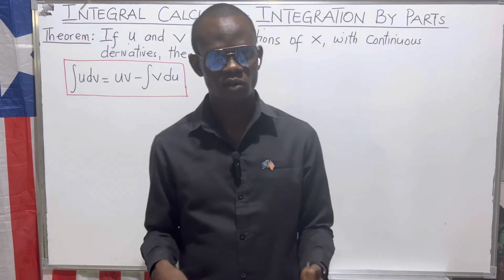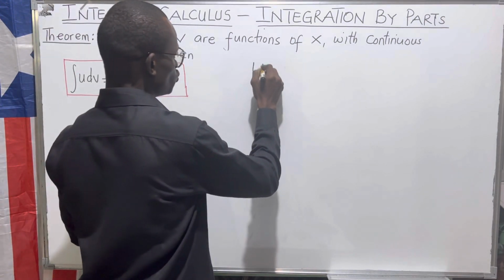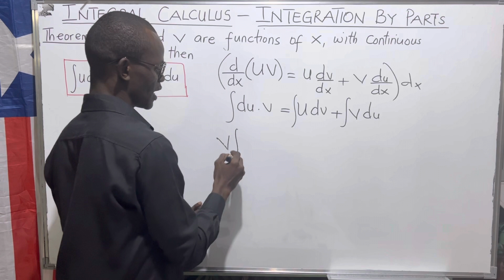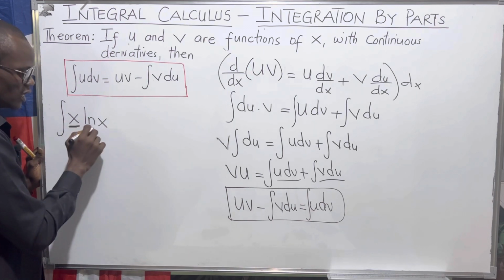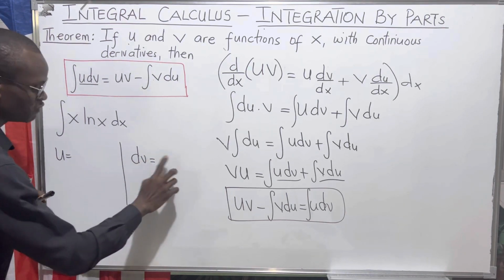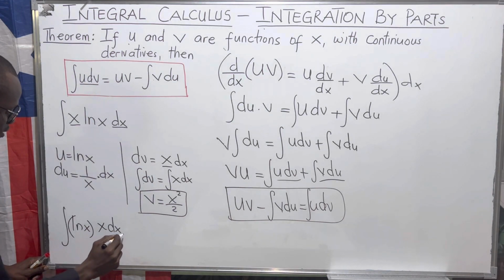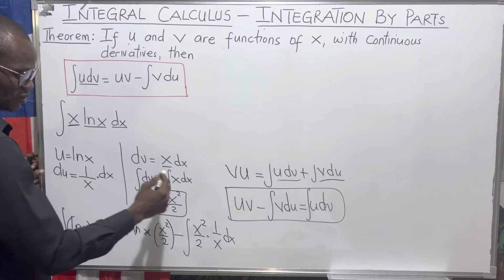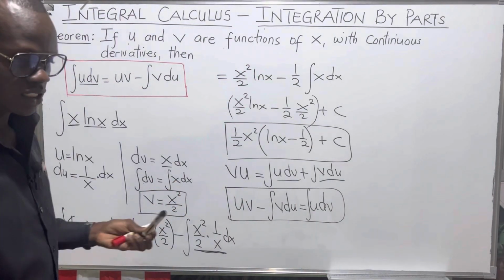Integration by Parts | Lesson 1: Definition and Proof of Formula